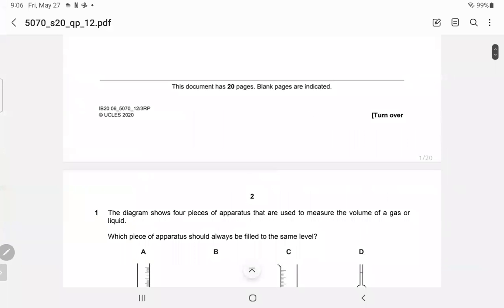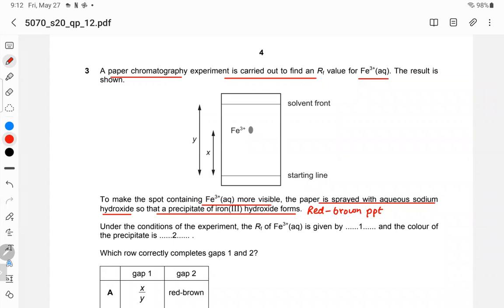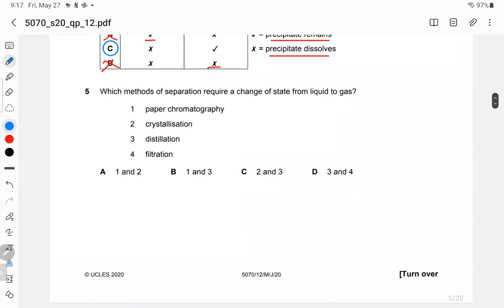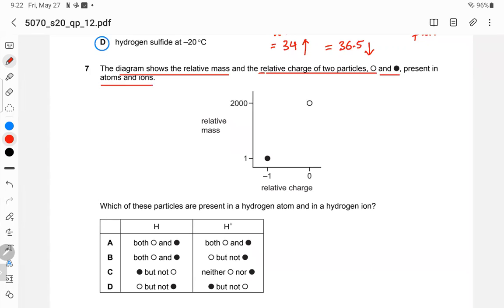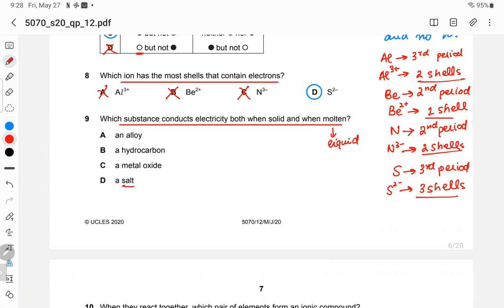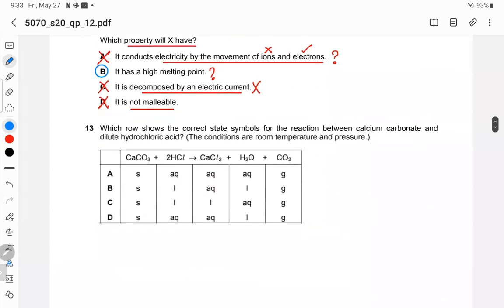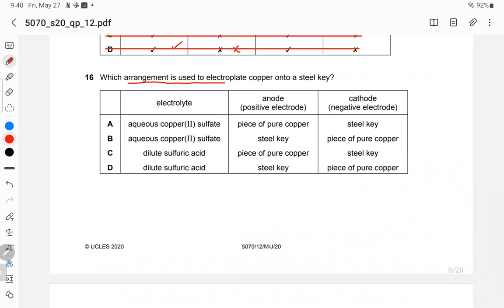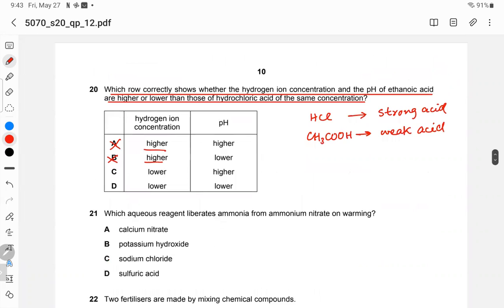5070 Chemistry O level P1 variant 2 may june 2020 part 1